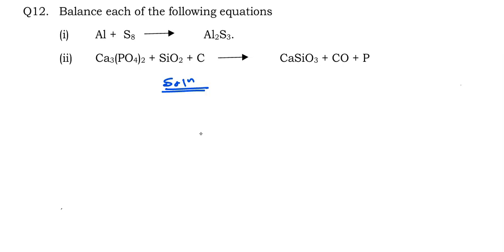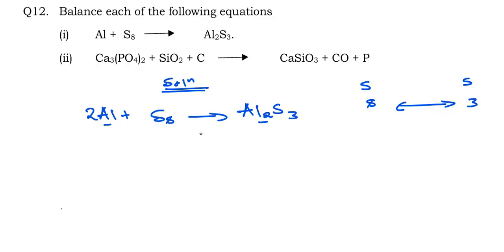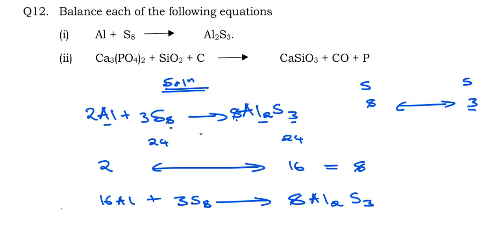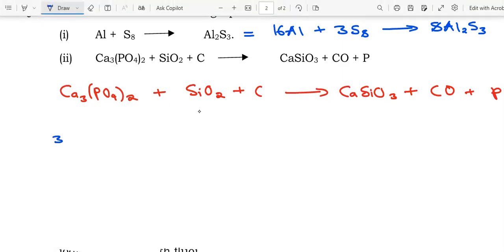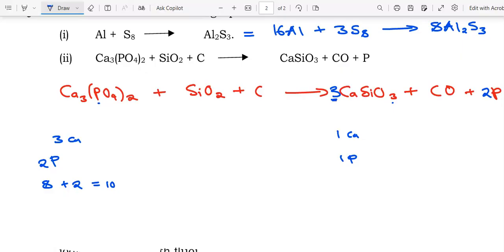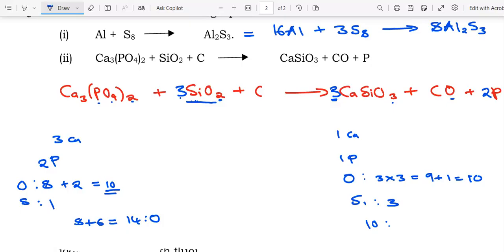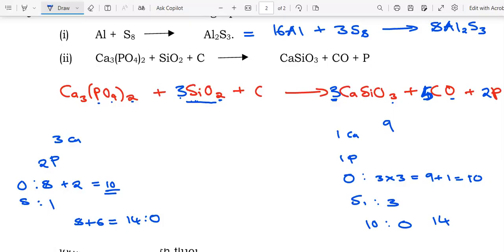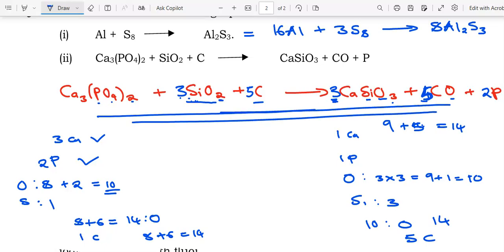HOW TO BALANCE CHEMICAL EQUATIONS - CHE 111 TUTORIAL SHEET 1 PART 10